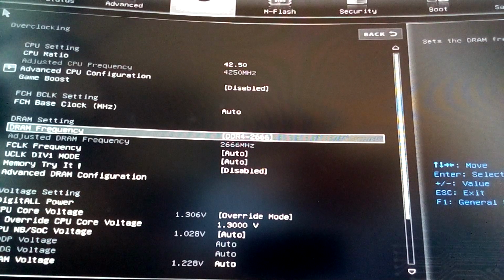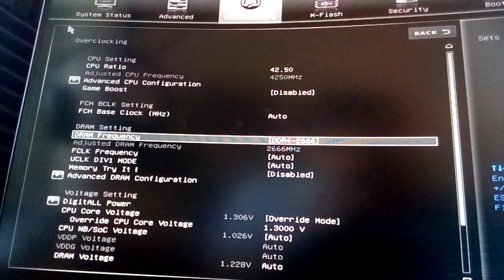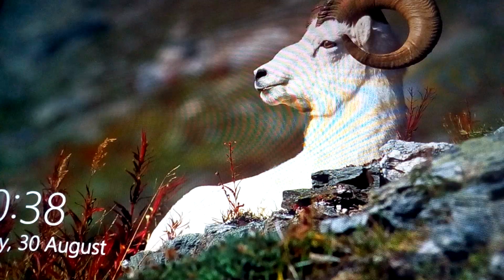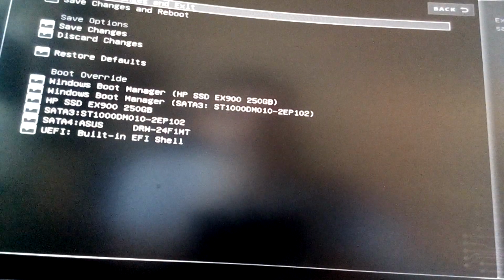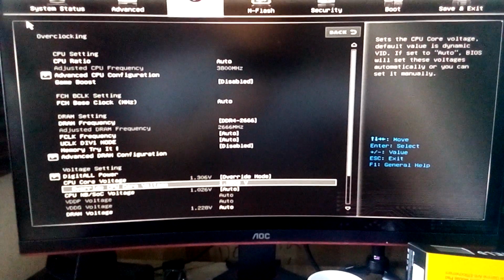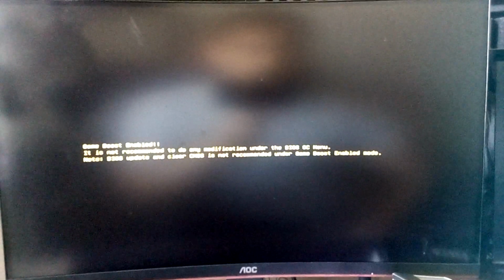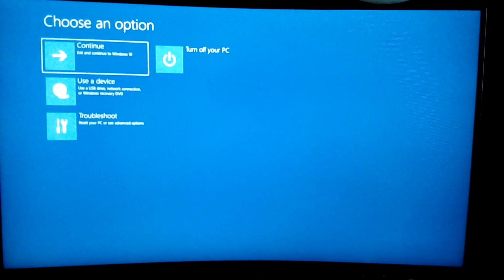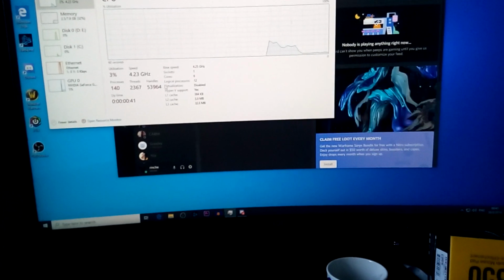Ryzen 5 3600x + MSI Gaming Plus B450m Boot Problem and Solution.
In this video I share how I managed to get ryzen 5 3600x boot on MSI B450m Gaming Plus mobo. Posting was not issue, it would freeze right after. Solution was in bios.